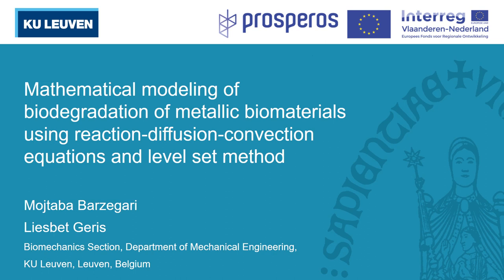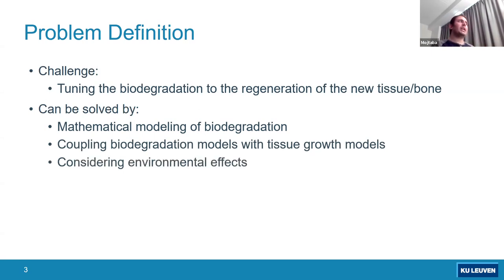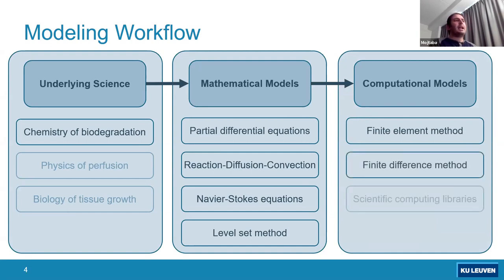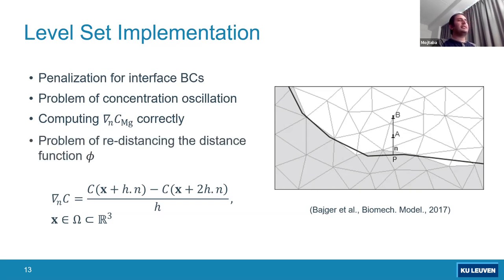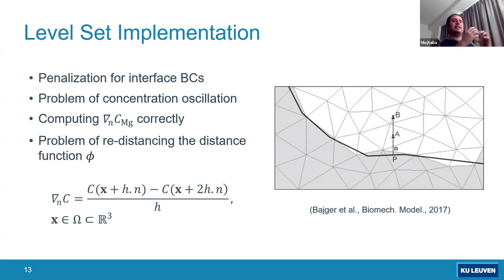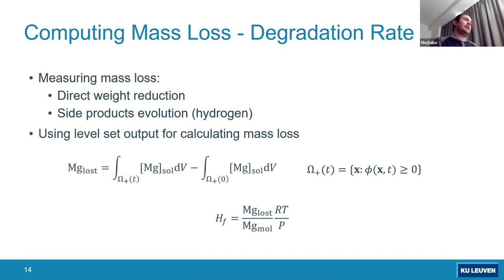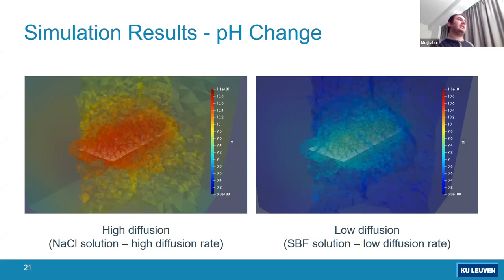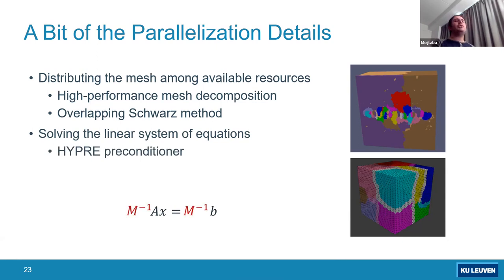Math modeling of materials biodegradation using reaction-diffusion equations and level set method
This is my presentation at the SIAM Conference on Mathematical Aspects of Materials Science, 2021. The full title of the presentation is "Mathematical modeling of biodegradation of metallic biomaterials using reaction-diffusion-convection equations and level set method"